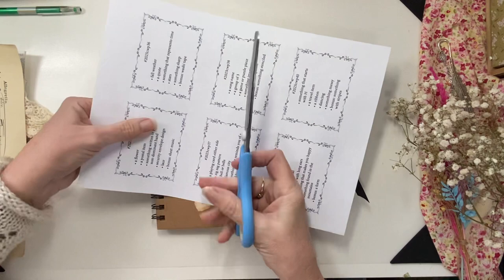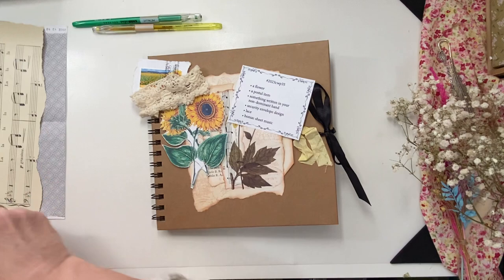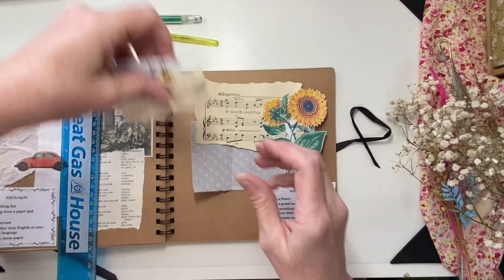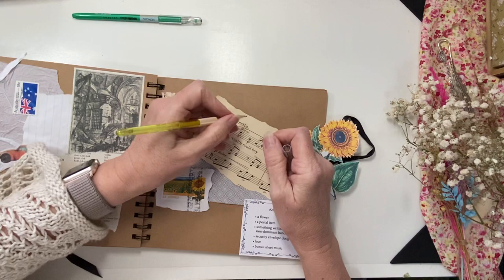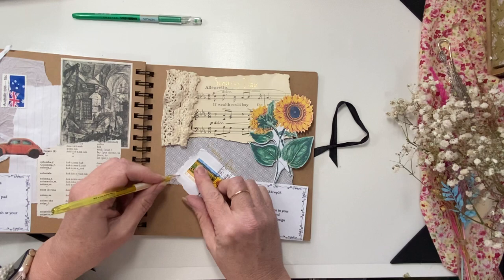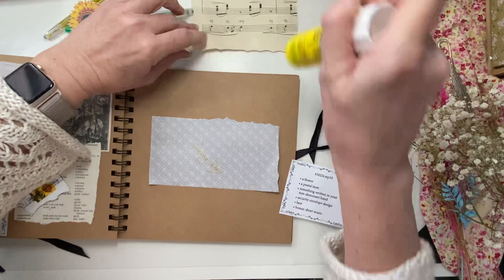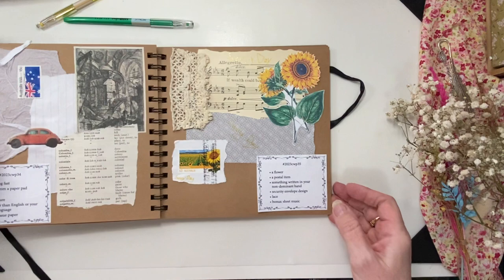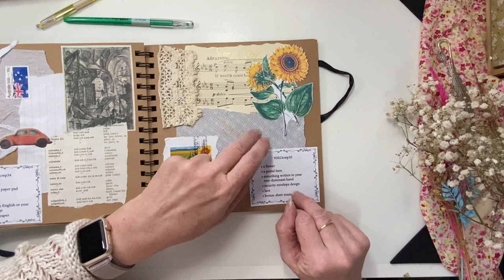2023cwp35 Week 35 Margarete Miller Collage Weekly Challenge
I love all the Graphic Fairy’s graphics which I use in my creations, I pay to be a premium member and its worth every dollar

Vintage Pink Floral Papers -